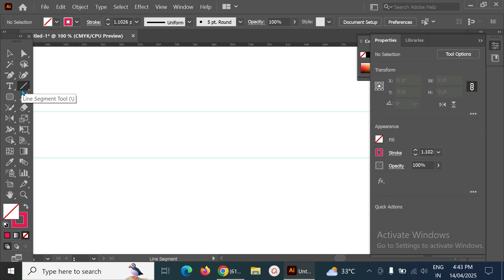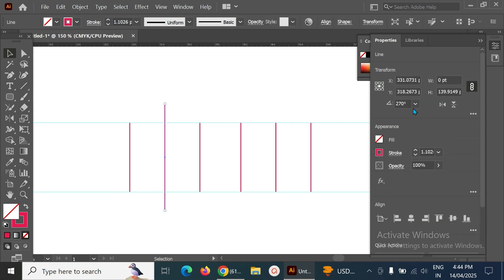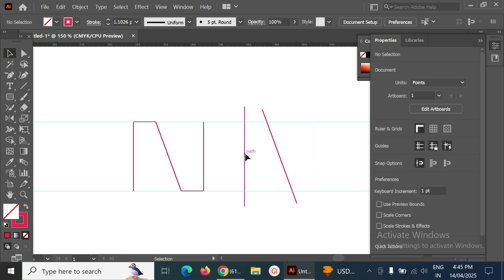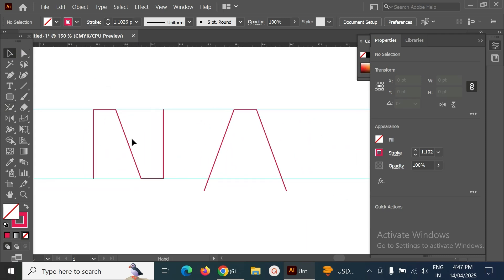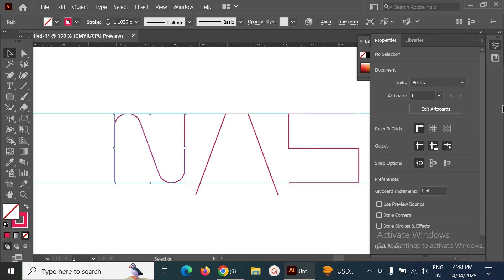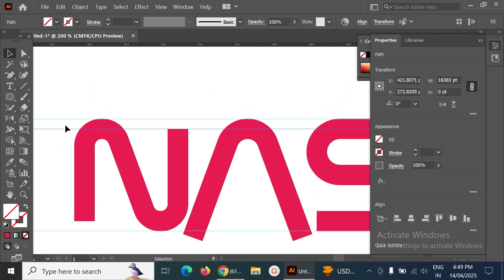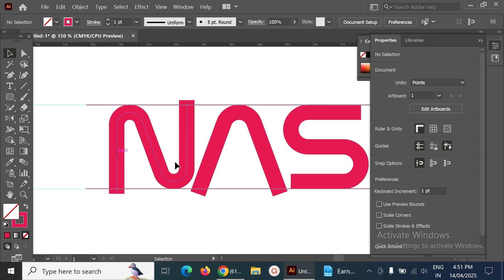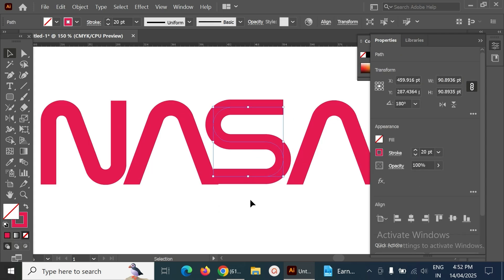Easy NASA logo vector design, please try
Please try this NASA logo, who need improve in illustrator , graphics design logo making.so this is not just NASA logo design, it has lots of other information which measurement, distance , trim etc.. Please watch without skip and use these techniques in your future works,